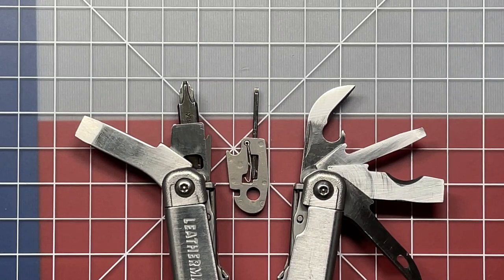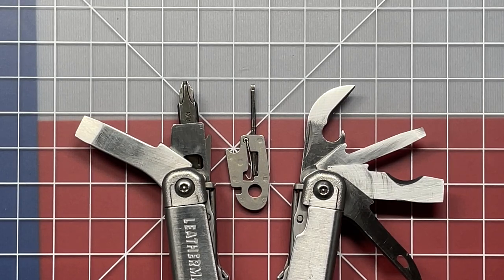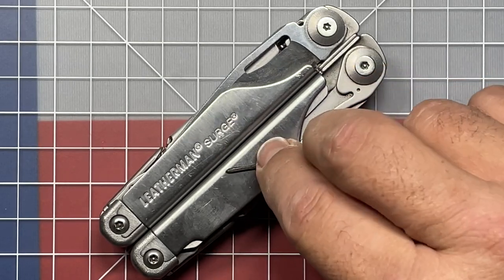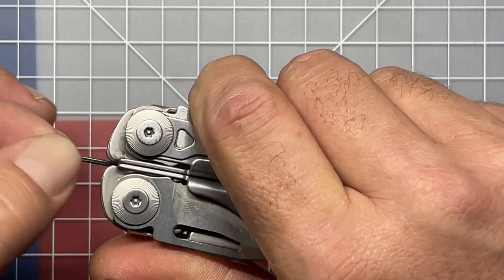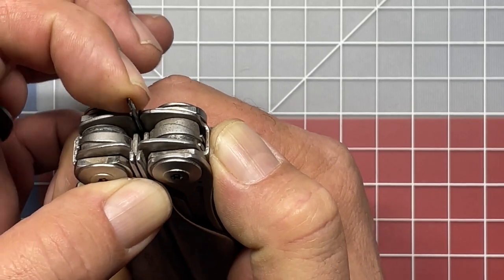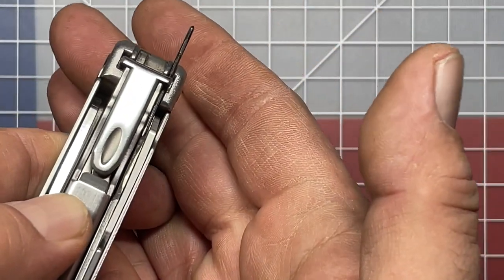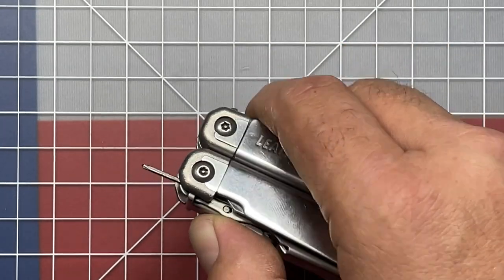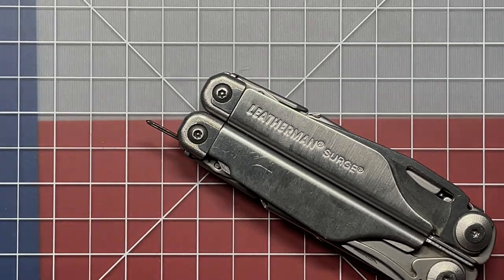Leatherman Micro Driver In A 2nd Generation Surge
I was brainstorming on ways to implement the Leatherman micro driver into a second generation Surge. I came up with two viable solutions. While these solutions are not perfect, they do allow you to get use out of the micro driver without having the dedicated holder that you find in tools like the Wave+, Charge+, or 1st Generation Surge.